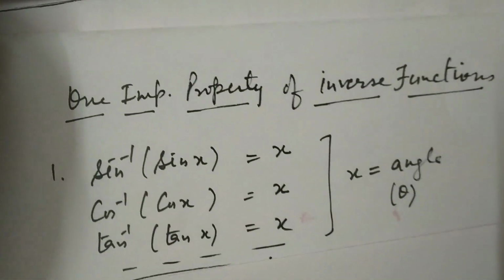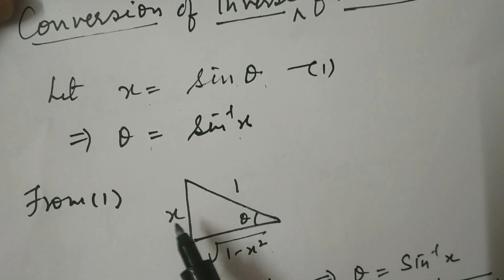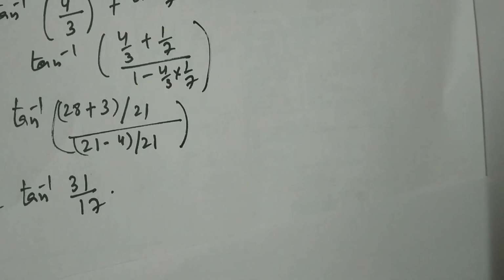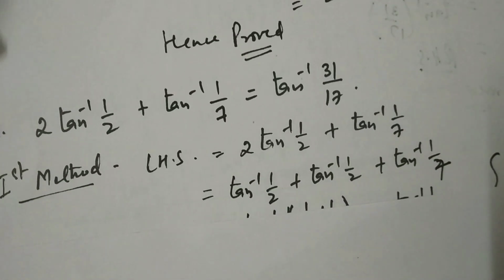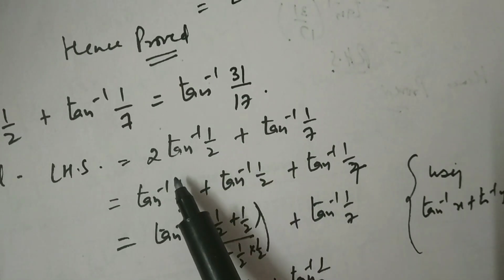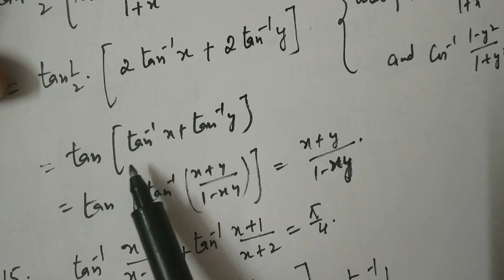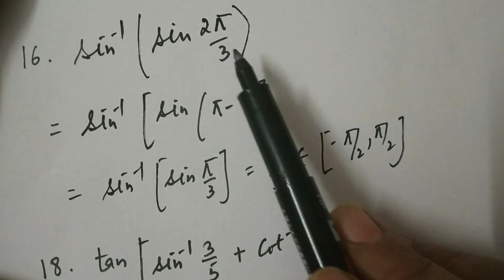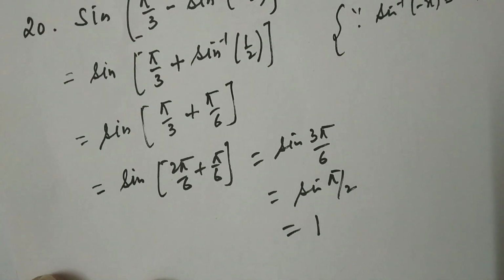More features of Inverse Trigonometric Function and conversion of one inverse trigonometric function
this video exhibits the different properties of inverse trigonometric functions.the relation between them.Also we can learn here the conversion of one inverse trigonometric function to other. solving of some important questions of Ncert exercise 2.2. Also solving different kind of problems in Inverse Trigonometric Functions.